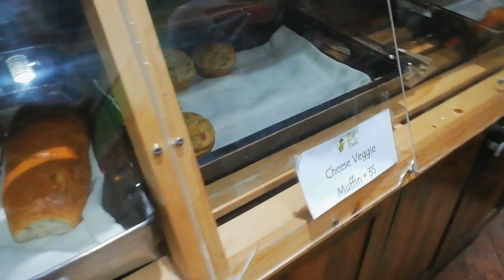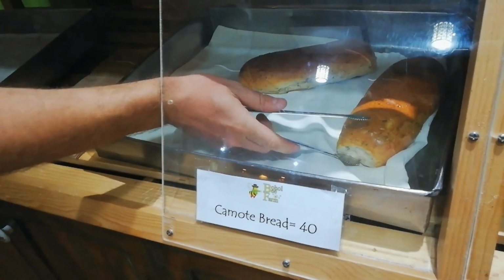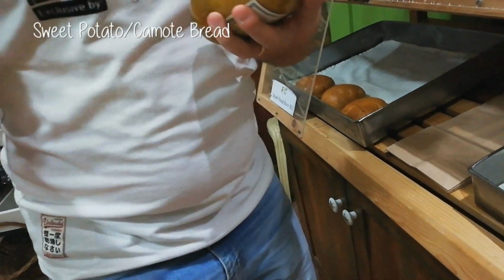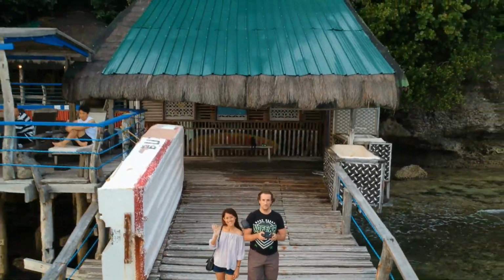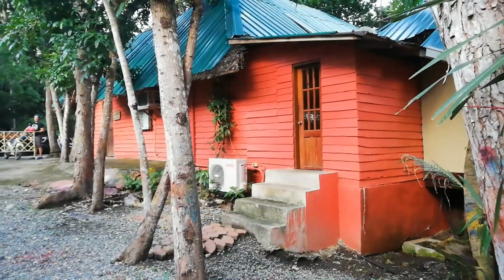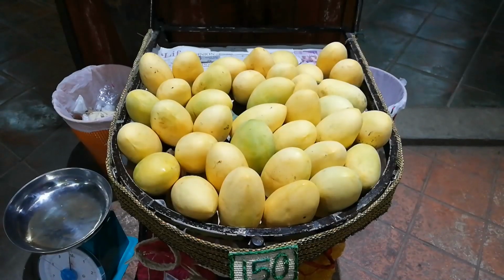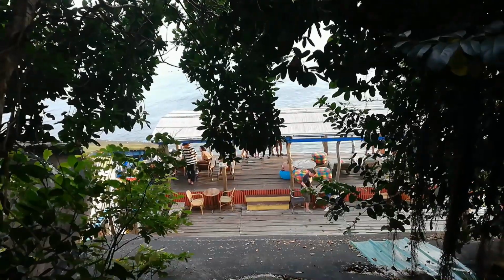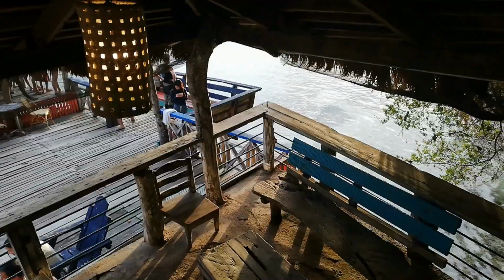Living in Bohol (Day 8) - Eating Spicy Flowers???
Living in Bohol Day 8